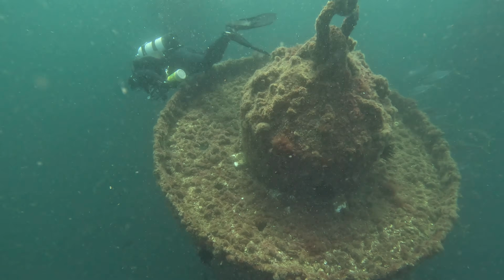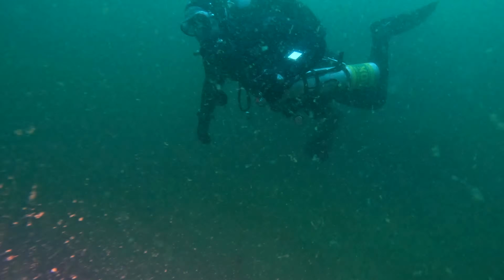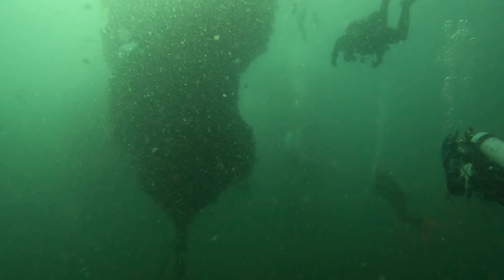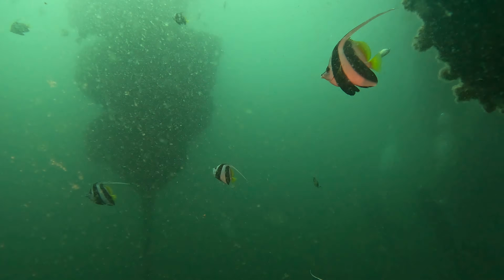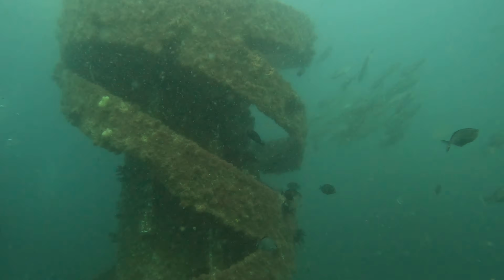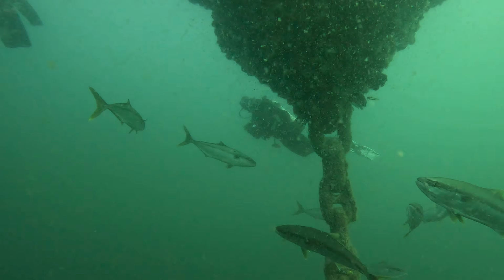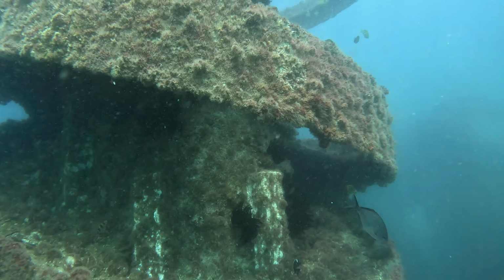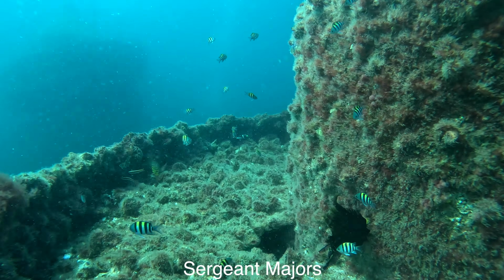Scuba Diving The WORLD'S First FLOATING REEF!! - Wonder Reef 🇦🇺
Scuba Diving The World's First Floating Reef 🇦🇺

In this episode, Mark and Holly, head down to the Gold Coast with Gold Coast Dive Adventures to check out the World's first floating reef, Wonder Reef!

Wonder Reef is the world’s first buoyant reef just minutes from shore where nine underwater sculptures, towering almost 22 metres above the sea floor, move like giant kelp. Pause at different depths of this vertical drop dive to witness the ever-changing ecosystem, the deeper you dive.

Explore swim-throughs with Indian scad bait fish, giant gold-spotted rock cods, Queensland groupers, and sequined mulloway and admire the flourishing coral as it evolves over time. This underwater adventure awaits for all levels of divers in one of the most spectacular locations on earth.

Dive site:
Wonder Reef

Join us on the first Blue Horizon Diving Trip! We are going to be taking a group of awesome divers to Bali from 28th October - 4th November 2023. To be part of this epic trip book